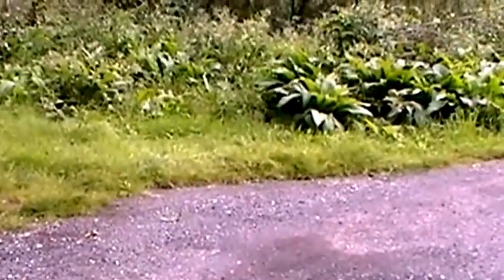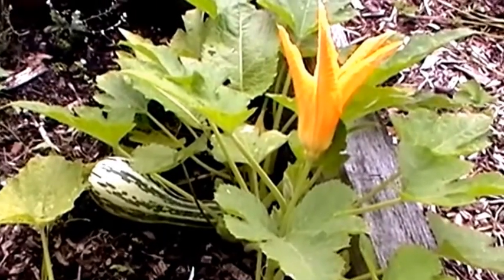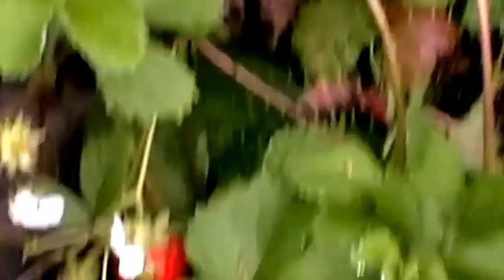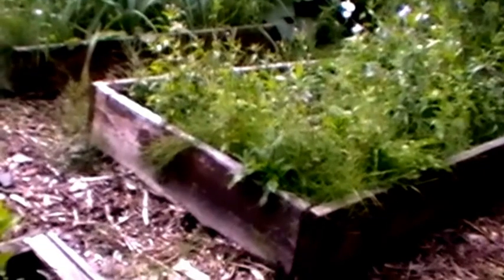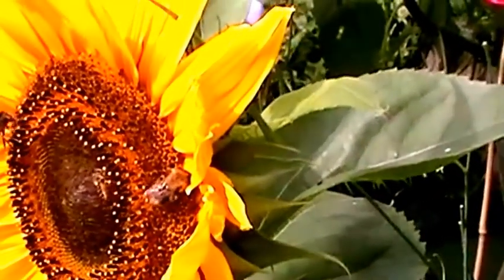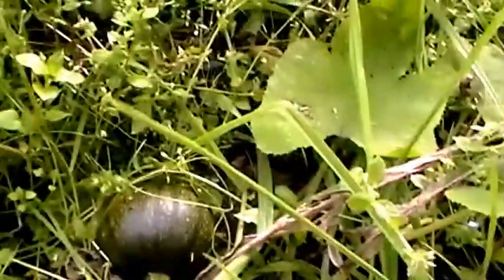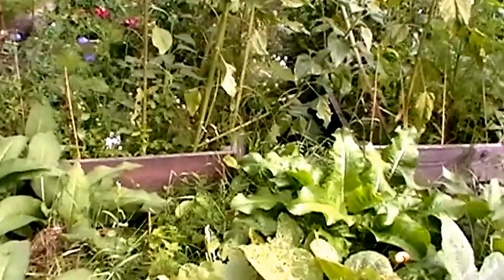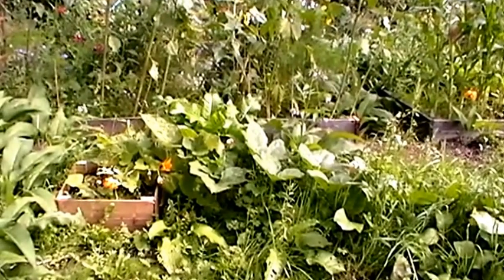Allotment Diary - Losing The Battle, All Change At The Plot - 15th Sept 2016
As we recently moved house the allotment has become just that little bit too far to conveniently visit.  It is the wrong side of a major road and almost impossible to get to during rush hour.

Having not been down for a few weeks it has been over run by weeds.  It is quite shocking how many weeds there are and it is a real indication that I'm on to a loosing battle.  The weeds are so endemic that I don't know how I'm ever going to get on top of them.

On the bright side, many of the plants have grown, but they haven't grown as well as they have in previous years on different plots.  I am not entirely sure what the issue is and why the squashes have done so poorly.  Many crops haven't germinated at all whilst others have grown poorly, been eaten or not developed properly.

Although I have put a lot of work into the plot I can see how much work is necessary and how much money needs spending repairing what is already on the plot and creating new raised beds and more.

As you watch the video you will see what I mean and I'll explain my thoughts and reasons.

Just out of curiosity, how have you found your courgette and other squash plants this year?  Have they produced a good crop or failed miserably?